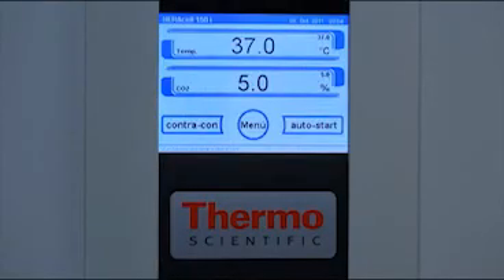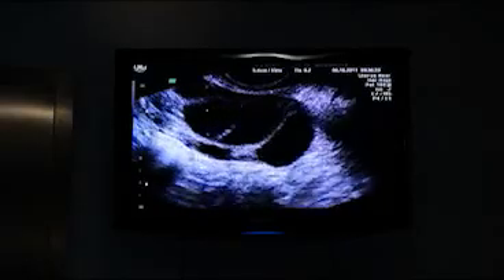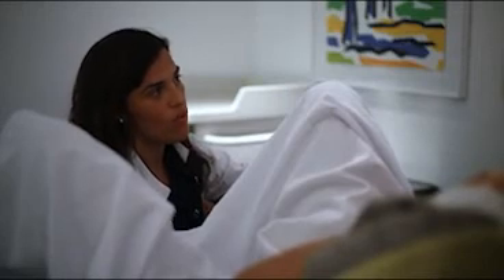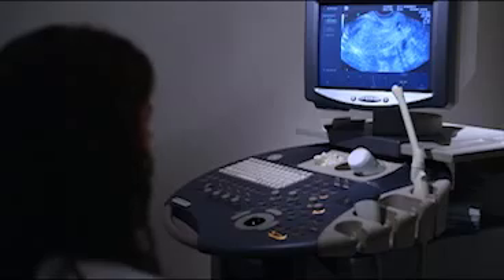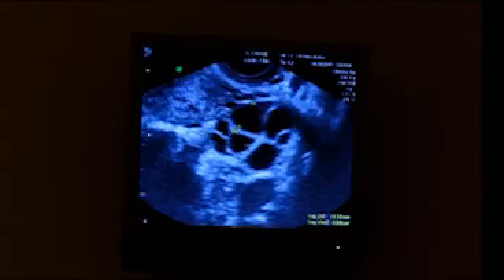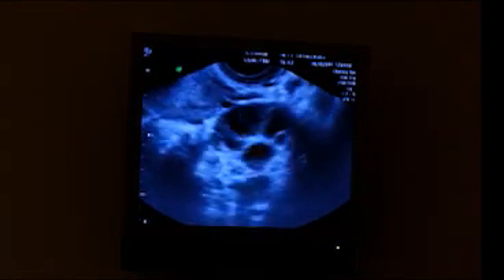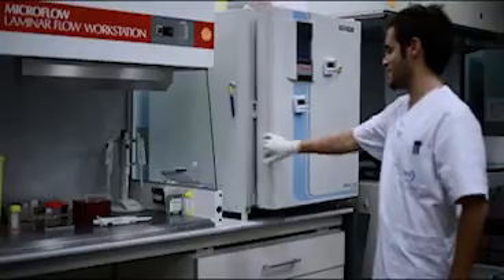IVI Assisted reproductive technology | ARTIFICIAL INSEMINATION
Artificial insemination is a simple assisted reproductive technique consisting of artificially depositing semen in the female reproductive tract. It is most often performed in the uterine cavity. As such, an attempt is made to shorten the distance between the ovum (egg) and the spermatozoid, enabling the two to meet.